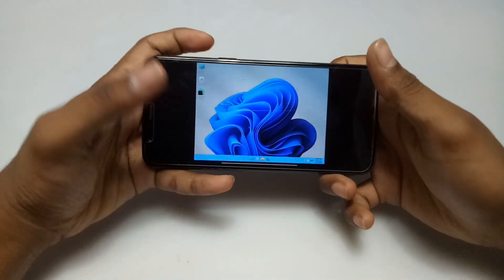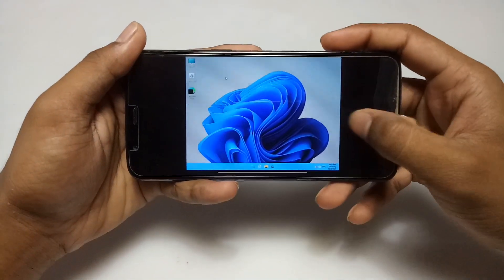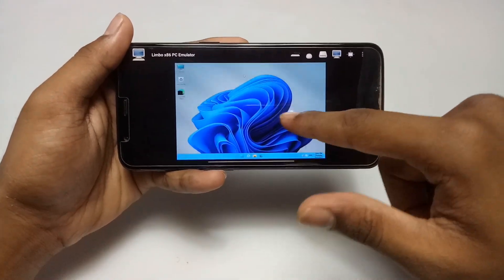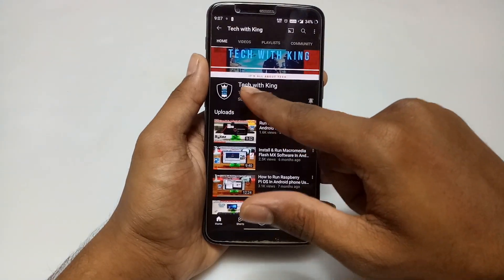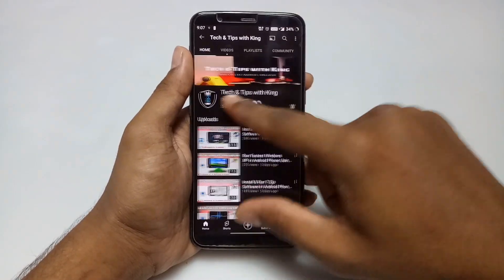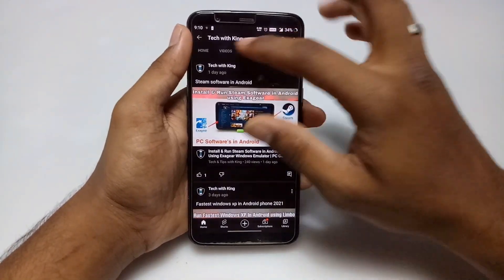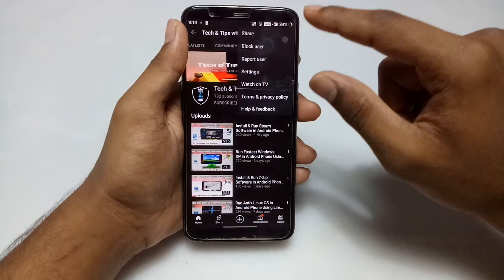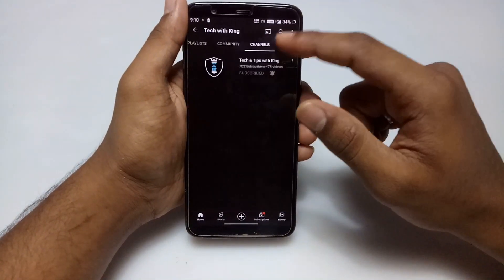Windows 11 Running in Android Using Limbo | Announcement... No more Videos on YouTube Channel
From now No more Videos on this YouTube channel because no monetization. new videos coming on this new YouTube channel named